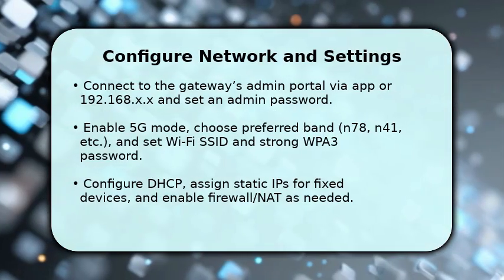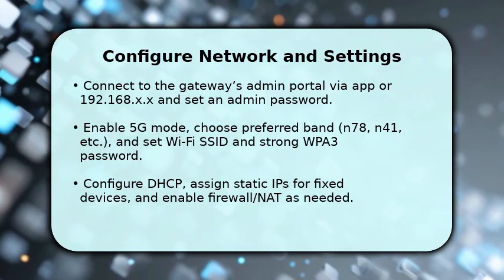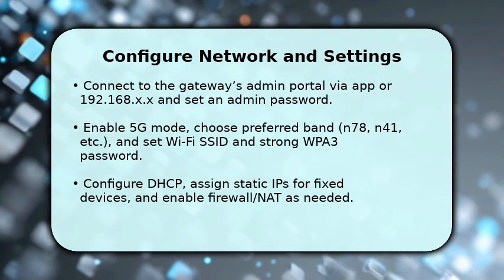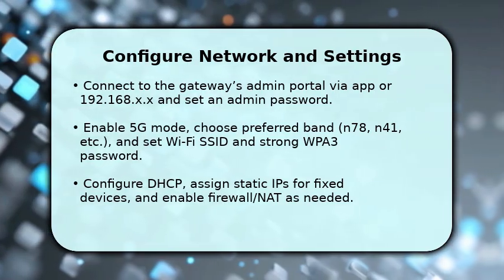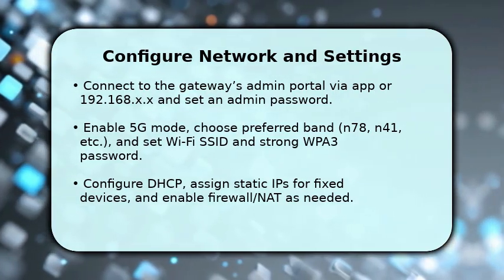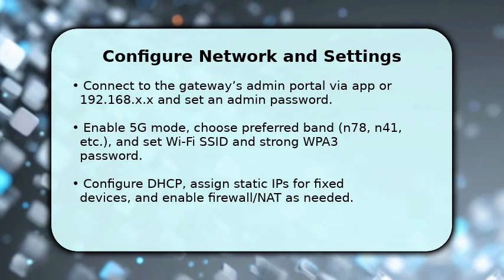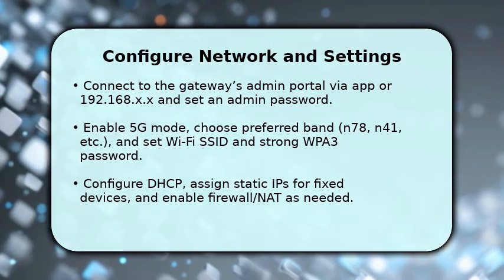How to Get 5g Wifi - Step by Step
How to Get 5g Wifi - Step by Step | 🔒 Surfshark VPN Deal — Stay private and secure. $1.99/mo + 3 Months Free ▸

Discover the essential steps to set up a powerful and reliable Wi-Fi network using cutting-thy edge, high speed 5G technology. This comprehensive guide will walk you through configuring your router, optimizing settings for maximum performance, troubleshooting common issues, and ensuring secure connectivity.

How to get 5G Wifi, Setup a Wi-Fi network with 5G, Configure 5G Router, Optimize 5G Network Performance, Troubleshoot 5G Connectivity Issues, Secure Your 5G Connection